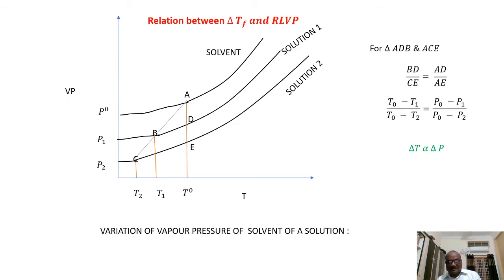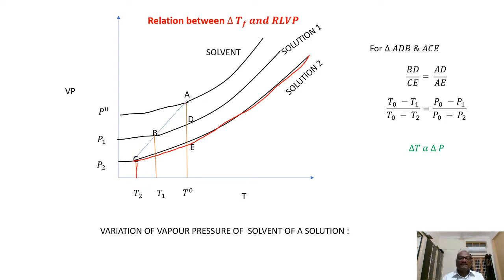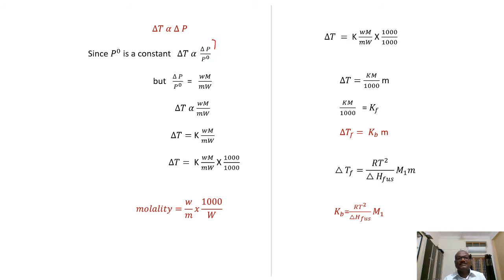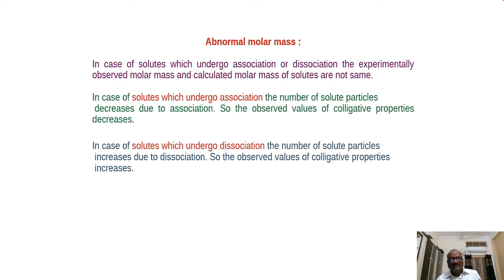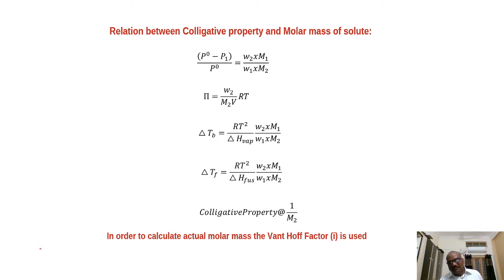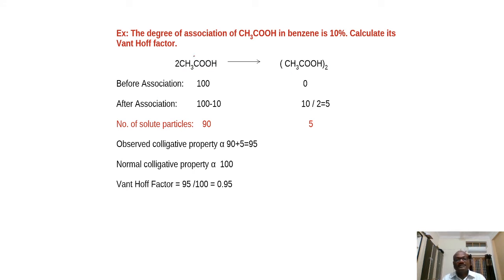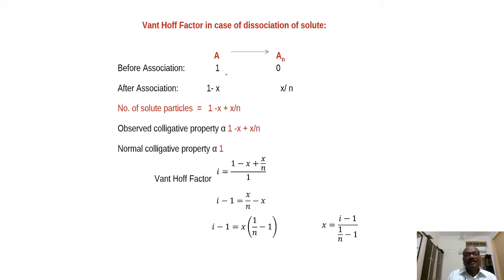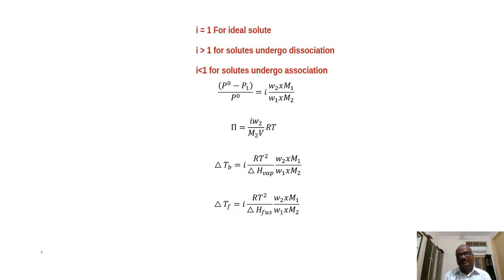Colligative properties--6 ,Depression of FP,Abnormal molar mass,vant Hoff factor,Problems.